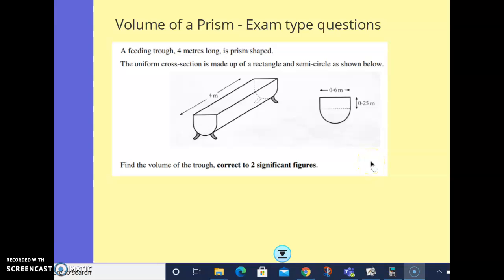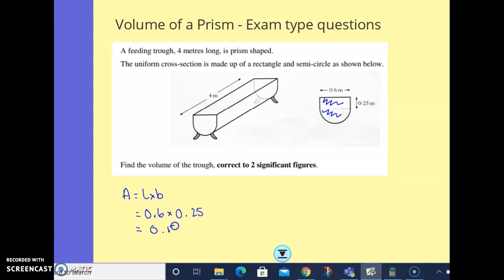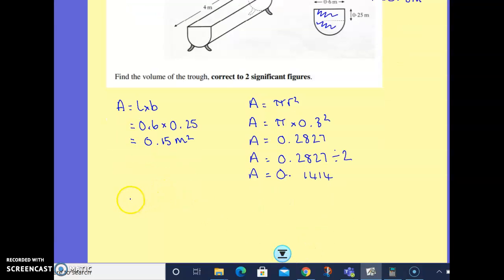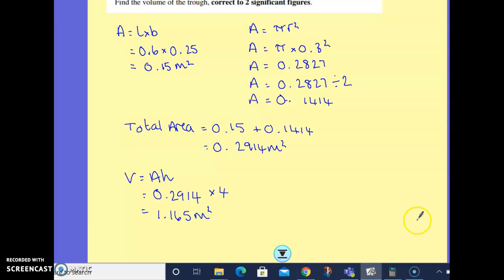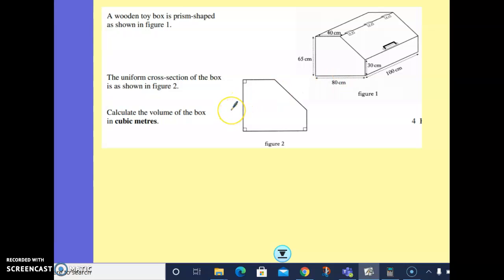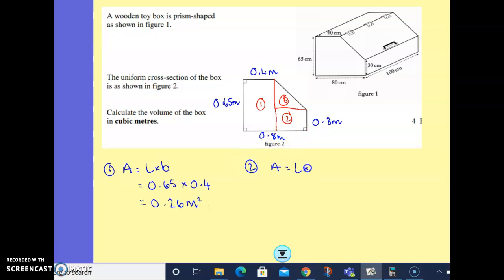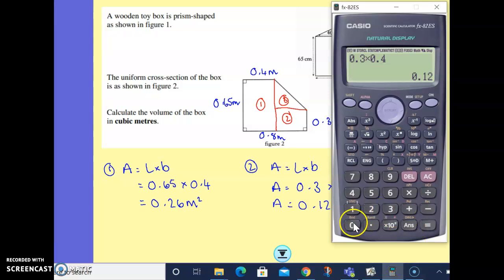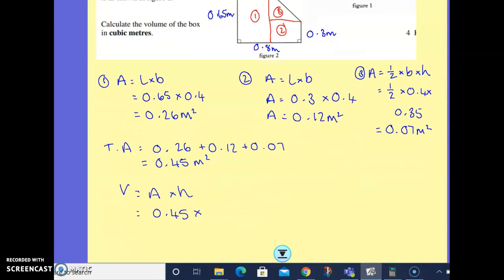Volume of a prism - exam questions